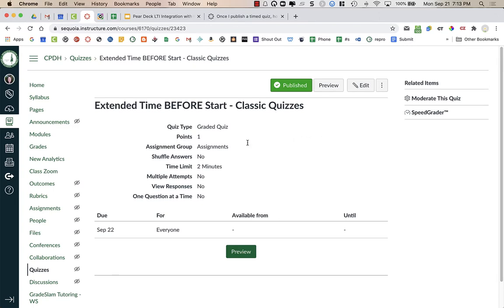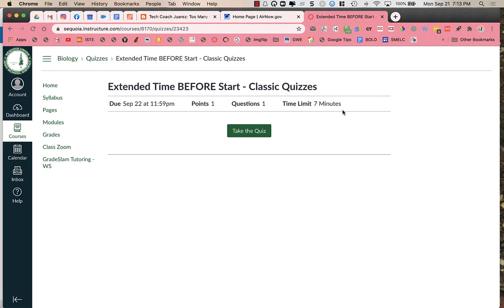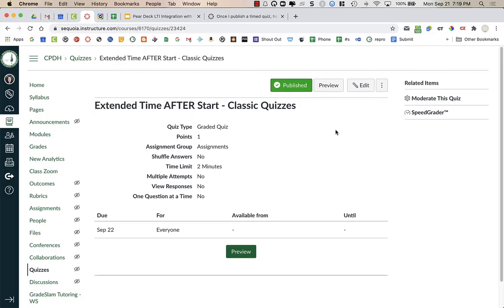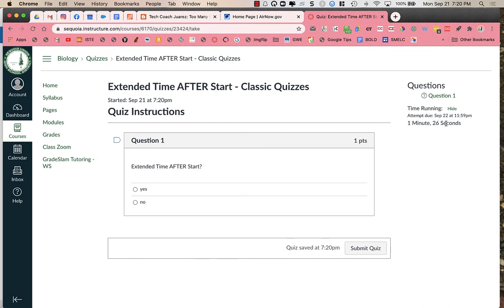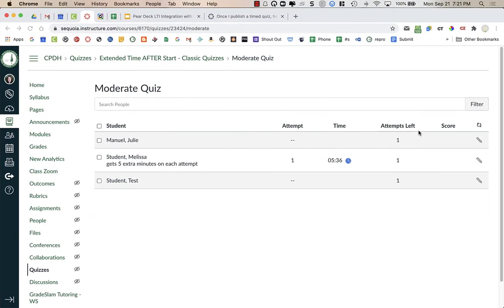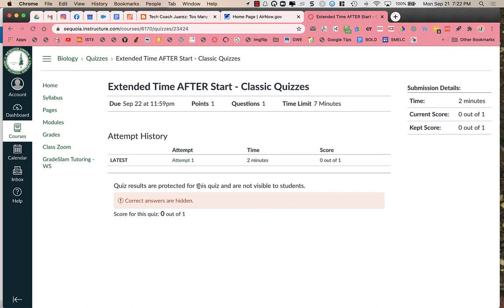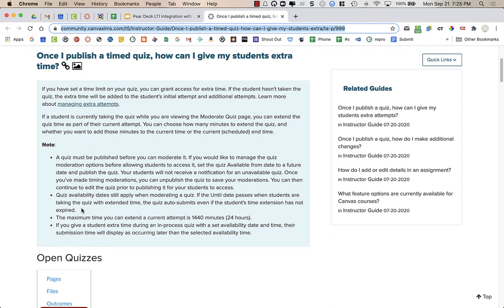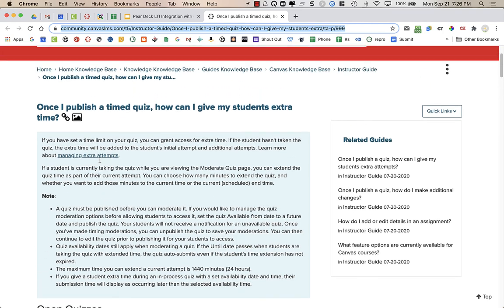Canvas Timed Classic Quizzes: Giving a Student Extended Time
Note:  I've noticed that sometimes, after students have started the test, the clock shows up automatically. If you see that, click on that to extend time. If you don't see that, click on pencil, give extra time, then click on clock to really extend time for the test in progress.  Not sure why the clock shows up sometimes automatically and not other times.